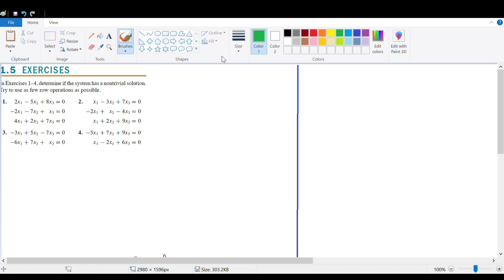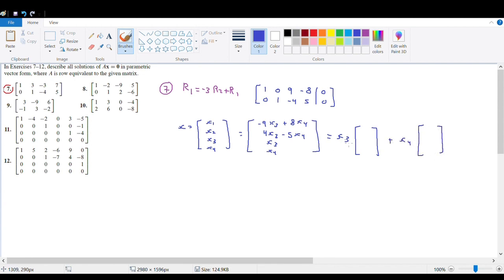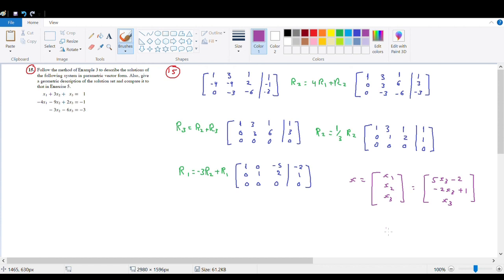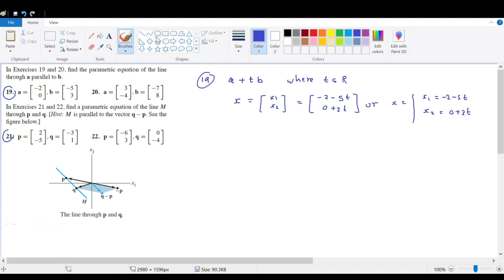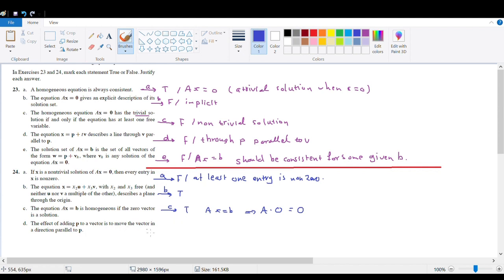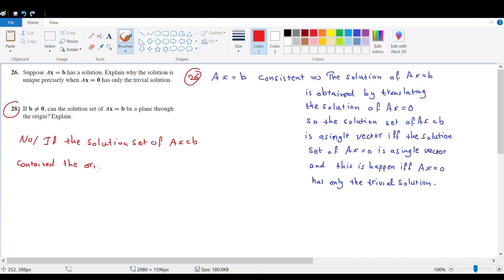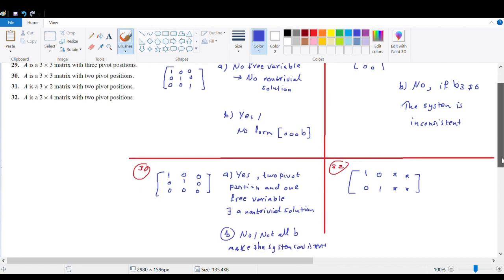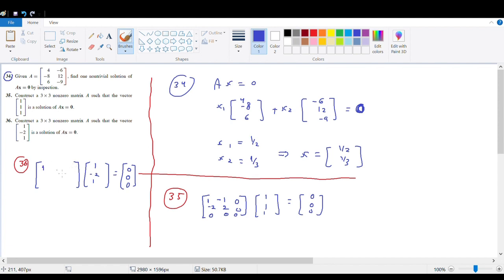(sec1.5): Solution Sets Of Linear System